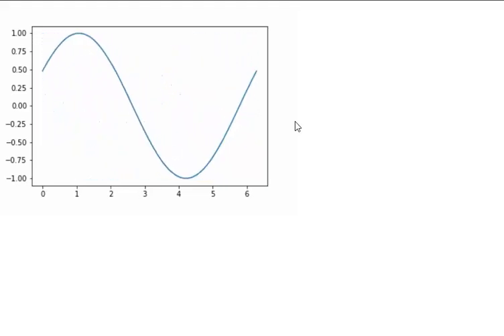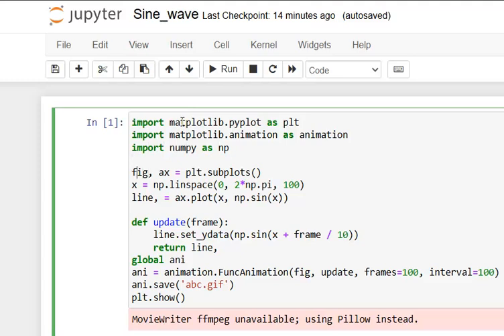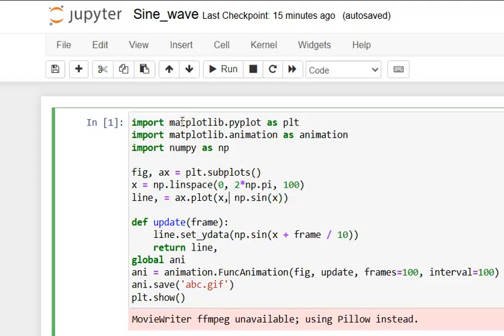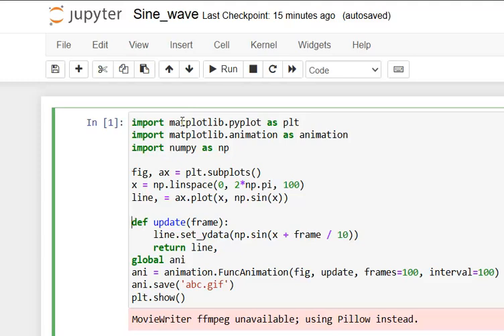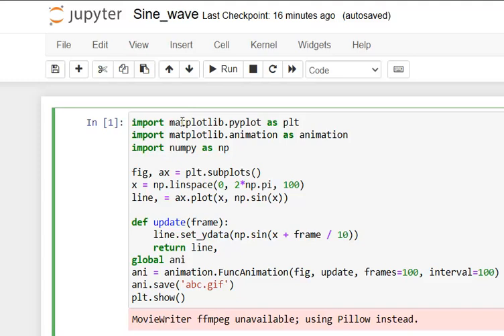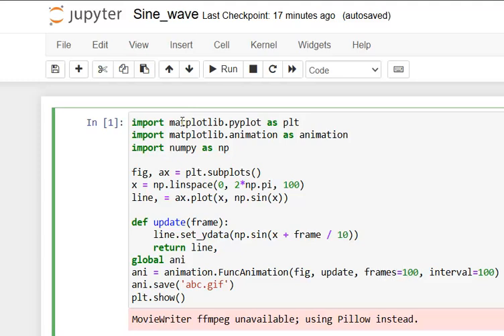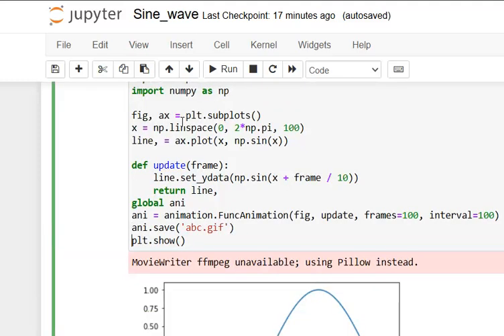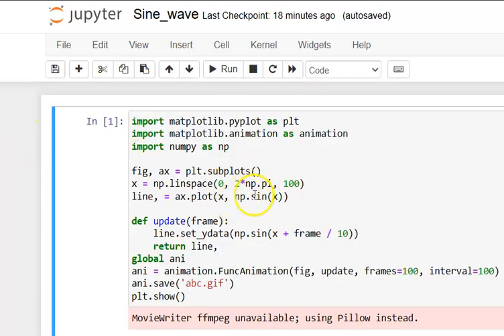Animating a Sine Wave in Python (Matplotlib)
In this tutorial, we'll show you how to create an animated sine wave using Python, Matplotlib, and NumPy! You'll learn how to visualize mathematical functions in a dynamic and engaging way using the power of FuncAnimation.

🔹 What You'll Learn:

How to plot a sine wave using Matplotlib
How to animate graphs using FuncAnimation
Using NumPy to generate data points for the sine wave
How to control animation speed and smooth transitions